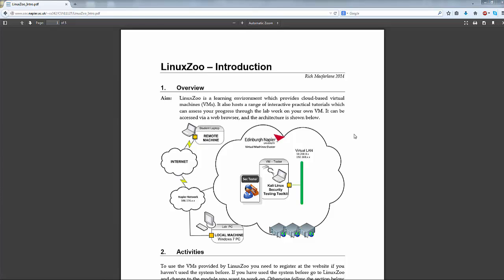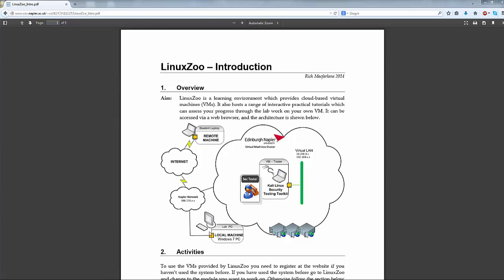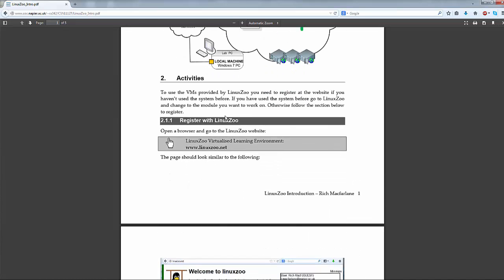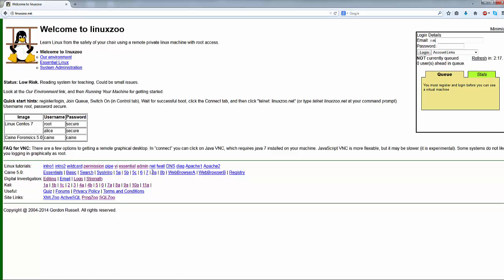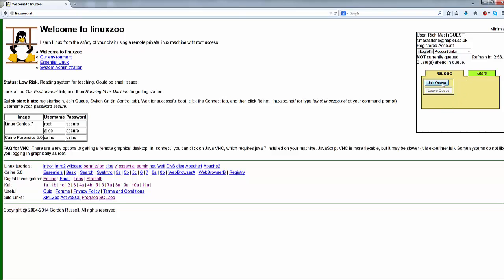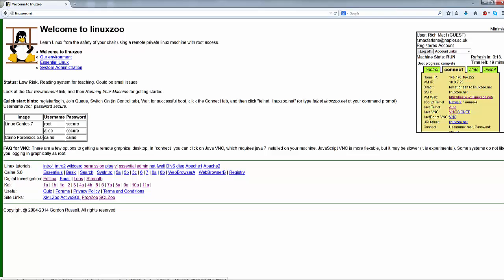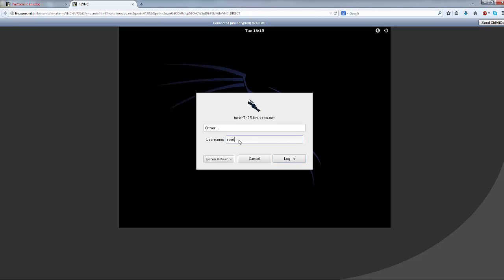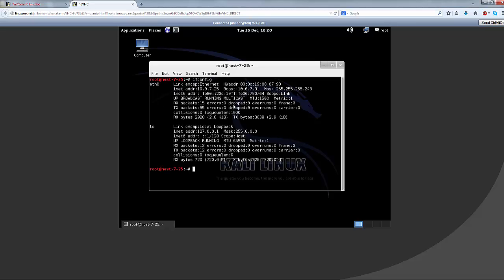LinuxZoo | Getting Started ~5 mins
LinuxZoo getting started. Create and account and run virtual machines in a browser.